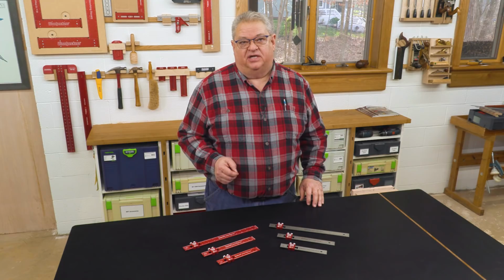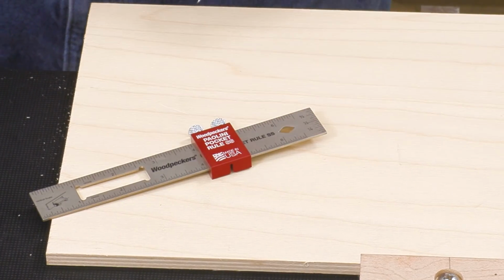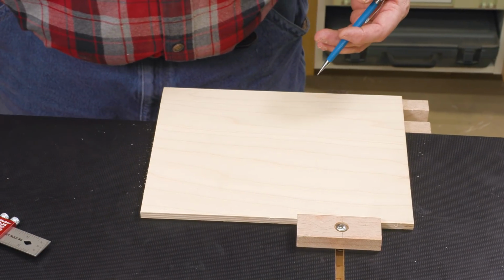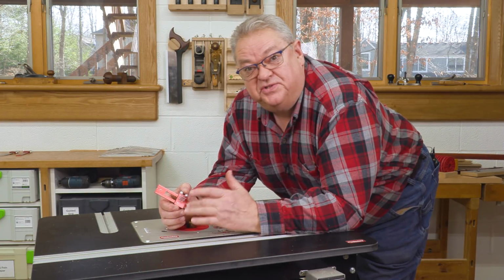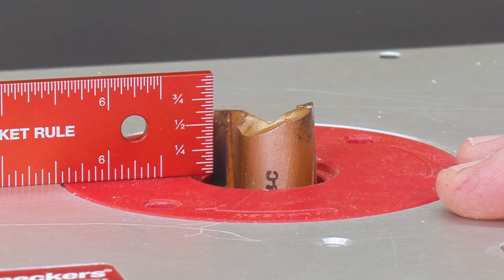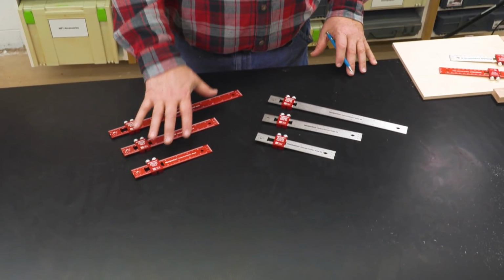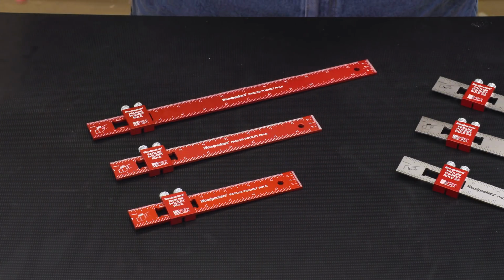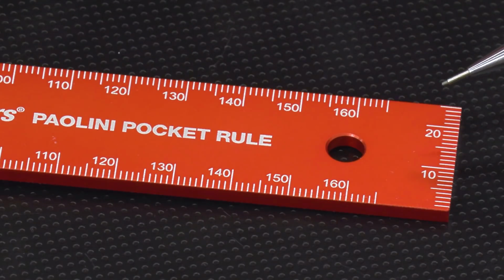The Coolest Woodworking Pocket Rules | Deep Dive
This week on Deep Dive we're taking a closer look at the Paolini Pocket Rules...feature-packed rules you'll want close by whenever you're in the shop.

CONTENTS OF VIDEO:
0:00-0:25 Intro
0:26-0:51 Rules
0:52-1:41 Marking
1:41-2:18 Machine Setup
2:19-3:10 Sizes
3:11-3:43 Scales
3:44-4:16 Outro